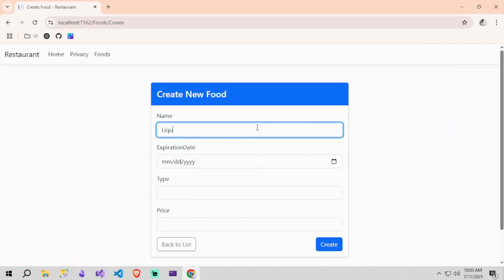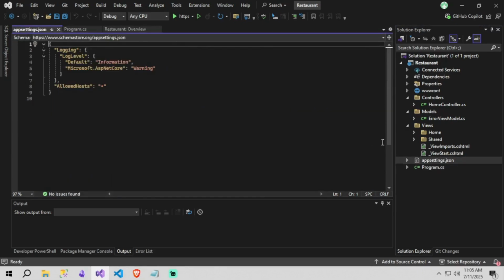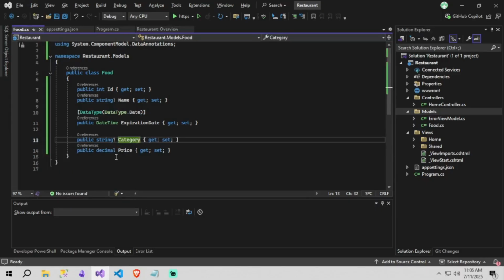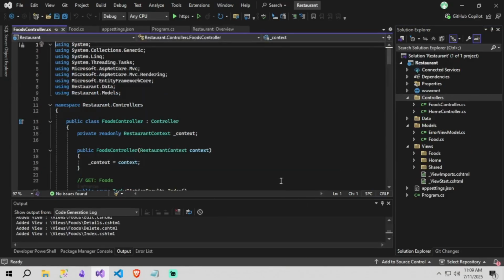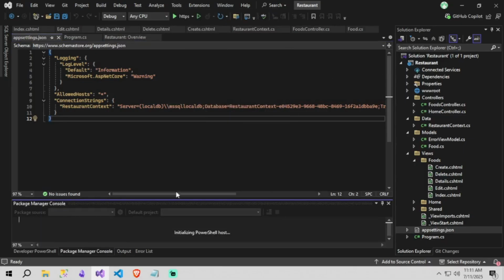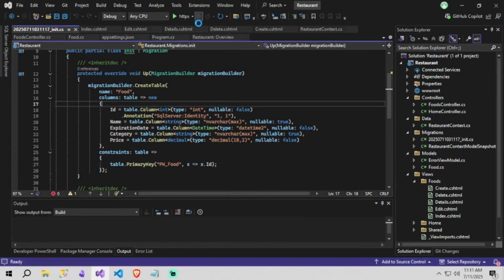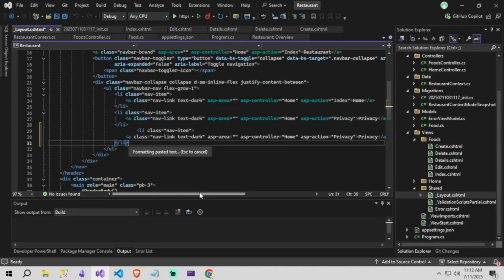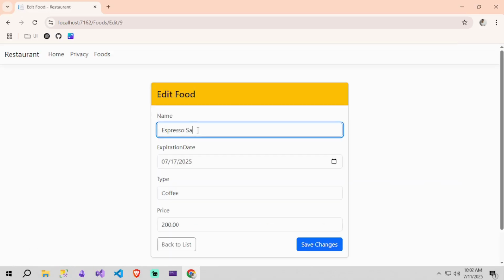The Most Easiest CRUD Operation Ever - ASP.NET 9 MVC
I can help you create CRUD Operation in one click.

👨🏻‍💻 Github - [Not Yet]

I've been using ASP.NET MVC lately for my Capstone Project and it's a blast. It is easier to do backend unlike React Node or Php MySql. As a student, time is important because there is a lot to do aside from studying programming so this trick is a lifesaver. I only realized this by now when I explore the Microsoft's ASP.NET Core Documentation that there is a trick called "Scaffold Item" which auto-generated code and UI elements based on your data model. I would like to also thank Mr. Rick Anderson and Mr. Jon P. Smith for the wonderful documentation. I think it is important for a programmer to read documentations than watch tutorial videos on internet because you can follow the correct or the intended format of the language. It also avoid tutorial hell because documentations provide multiple insights on how each syntax works which improve the developer like me to gain valuable information. I hope you too read documentations and be a better programmer.

By the way, sorry if the audio is sometimes weird. I used Adobe Podcast to reduce the noise of my audio. It creates those weird noises because of external noise around me. I am planning to use TTS but changed my mind because people are annoyed by AI and I don't want to be annoying  so... If my screen is also blurry, I'm also sorry. Using Streamlabs and Visual Studio 2020 at the same time is hard for my computer to handle. I have a Potato PC, my parents don't have money to afford a better one but I'm still thankful for their hard work and I too will work hard to make their lives better and retire them :)

If you're still reading this, thank you I appreciate it!